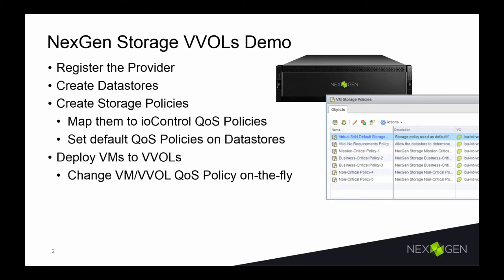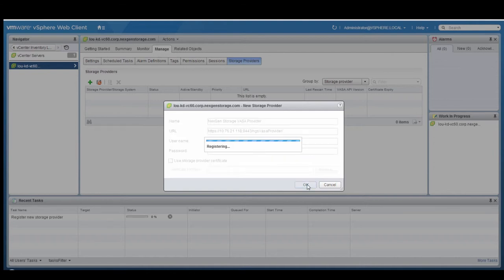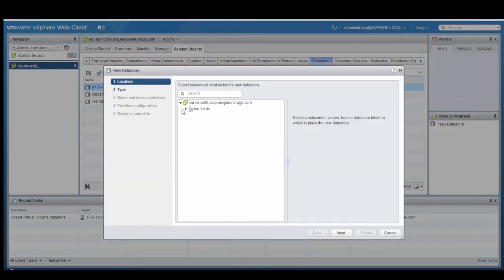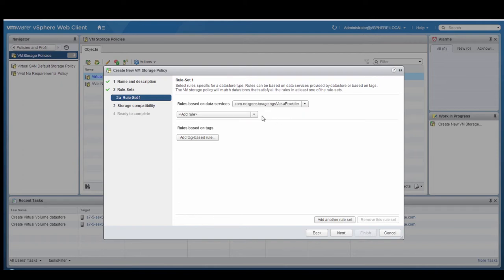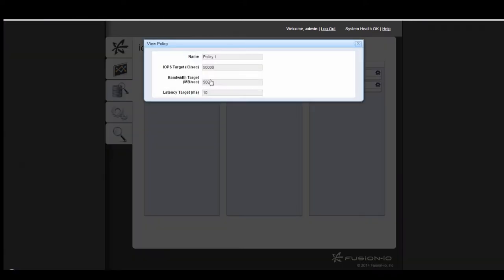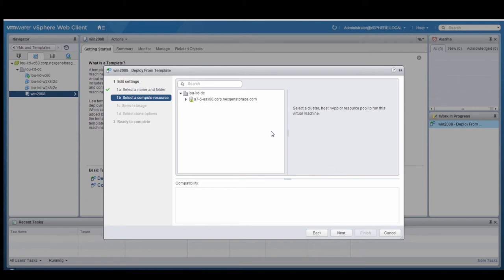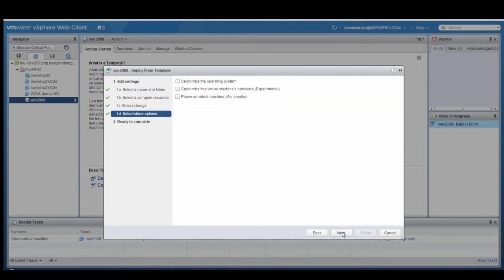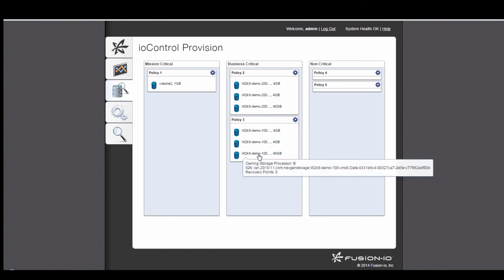NexGen Storage QoS Integration with VMware Virtual Volumes (VVOL)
View this video to see a demo of NexGen's ability to surface performance Quality of Service (QoS) policies and service levels in VMware vCenter™. This gives administrators the ability to provide the right storage service levels to each individual VM for extremely granular control.